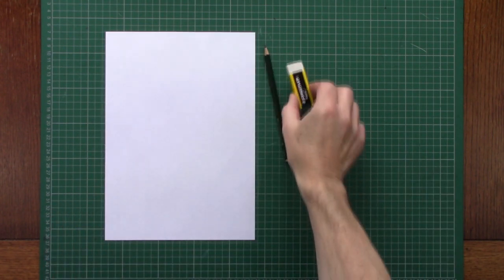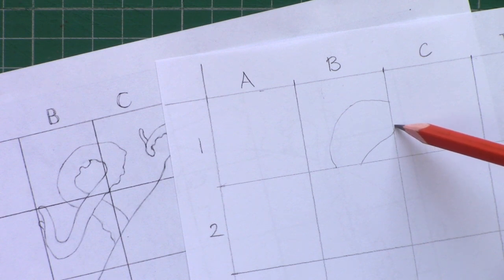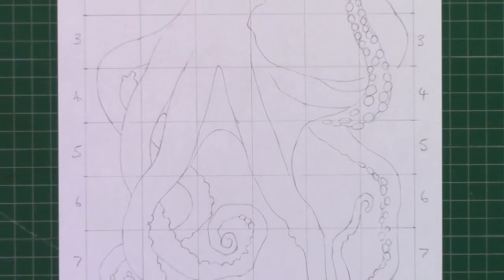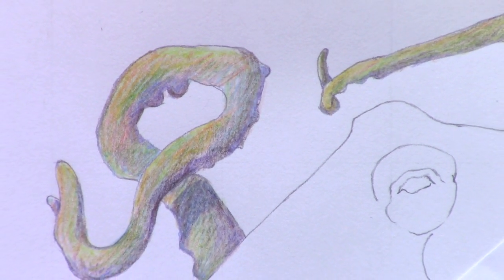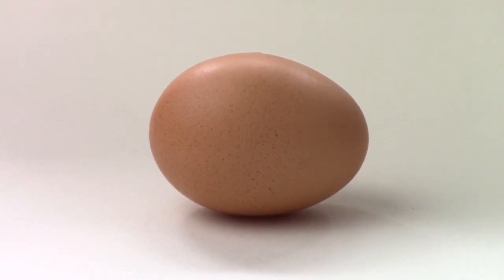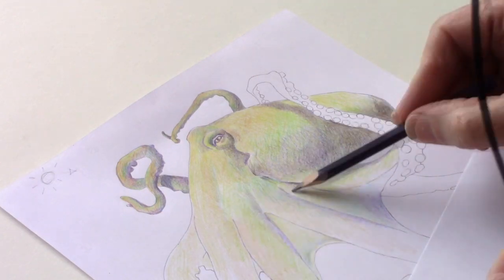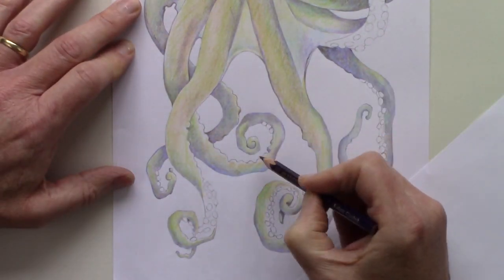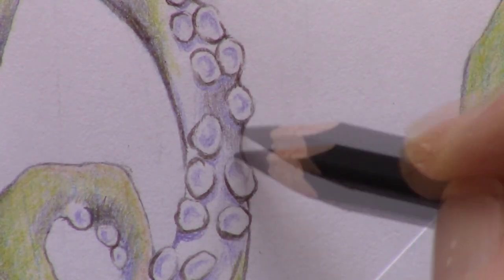Octopus Drawing - a step-by-step demonstration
This project/demonstration is one of my A4 ART exercises. I wanted to create something that everyone could have a go at during lockdown. Materials are simple - a sheet of A4 file paper, a pencil, an eraser, a ruler and some colouring pencils.